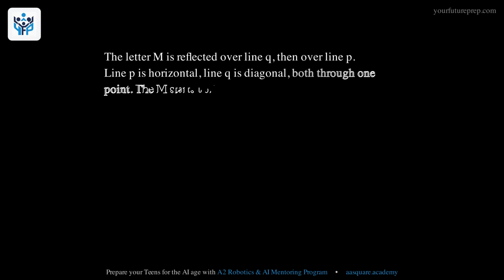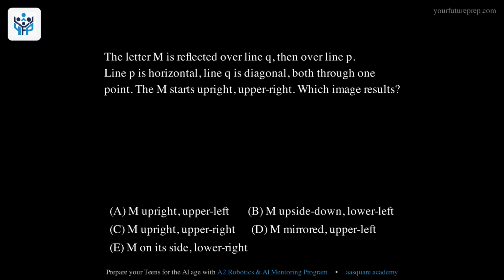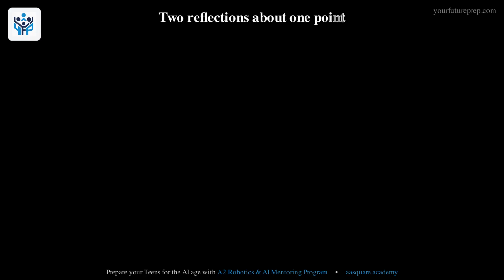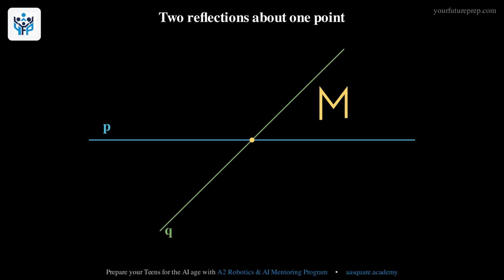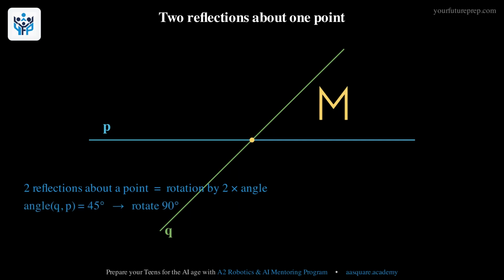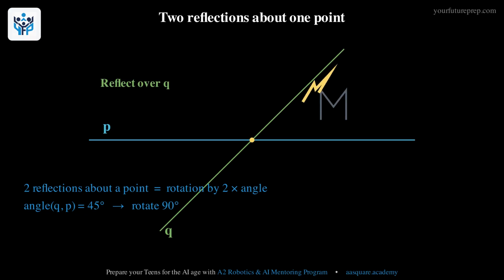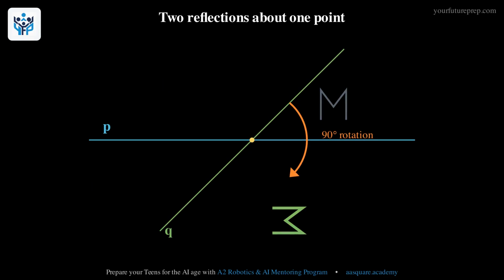2022 AMC 8 – Problem 4: Two Reflections of M | Your Future Prep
2022 AMC 8 · Problem 4 · Two Reflections of M